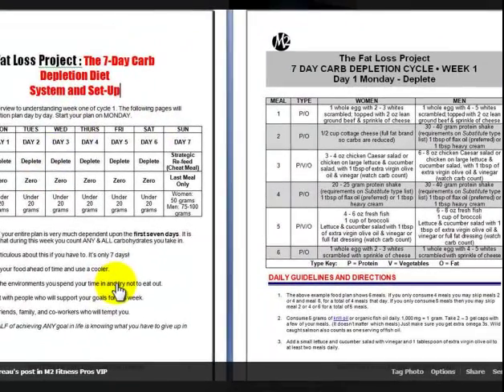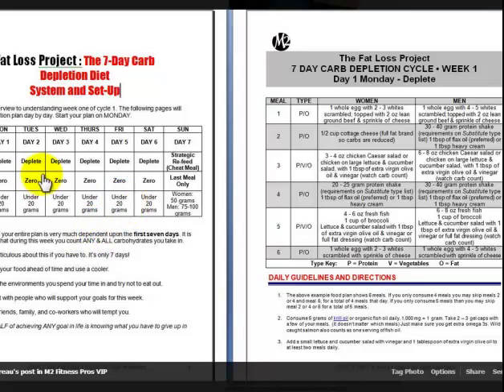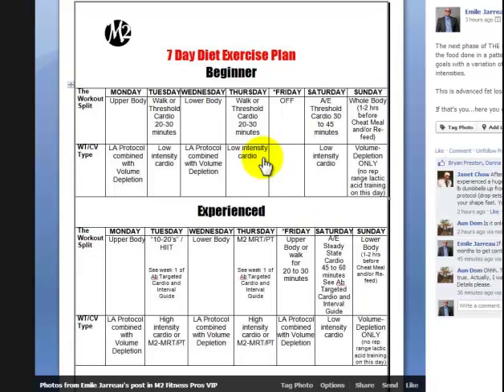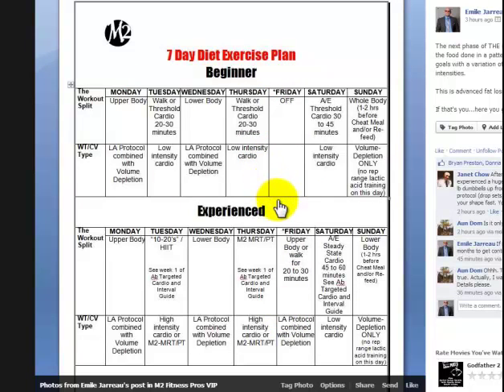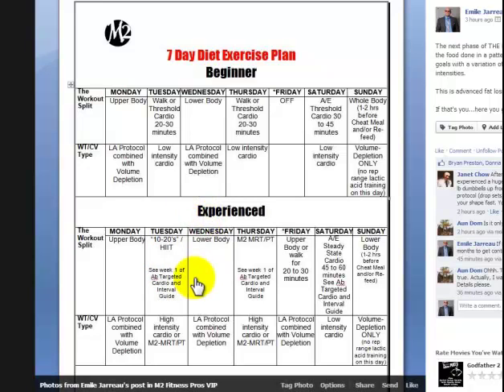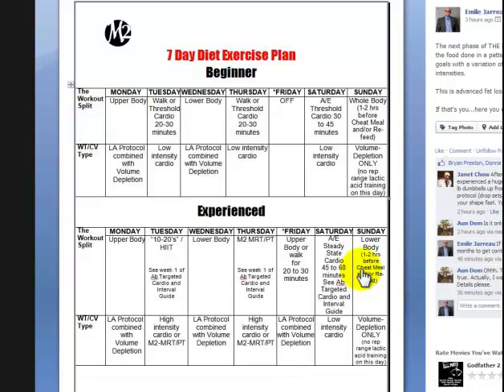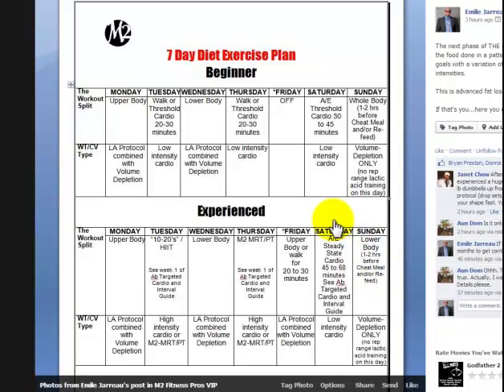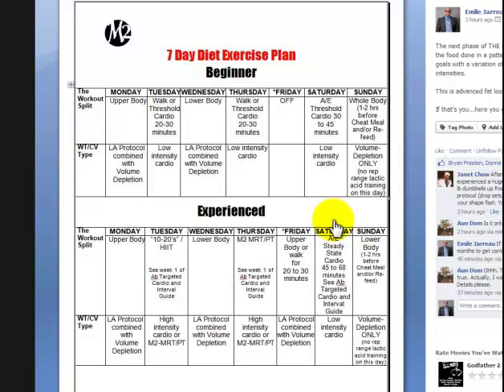Fat Loss Project 2